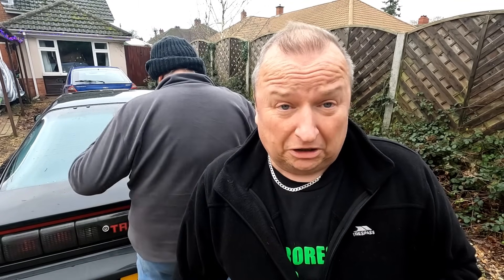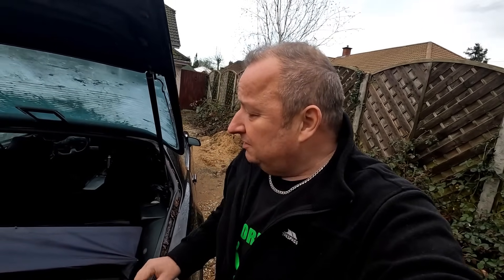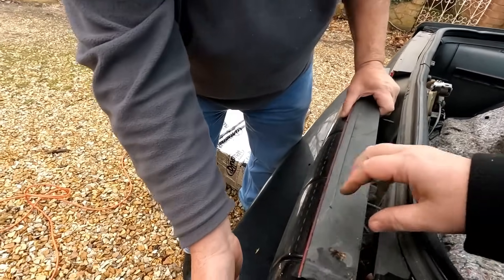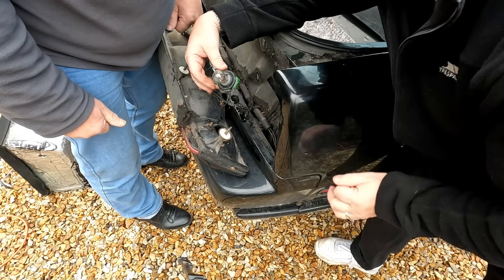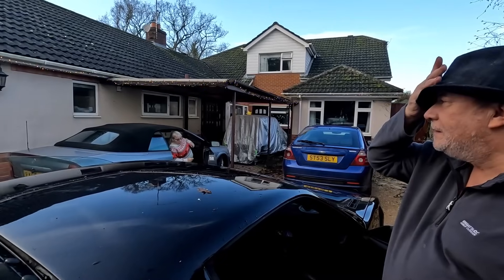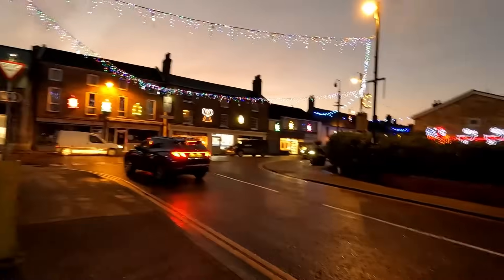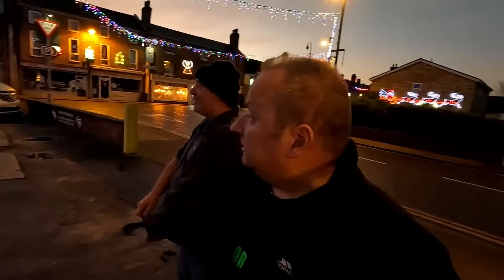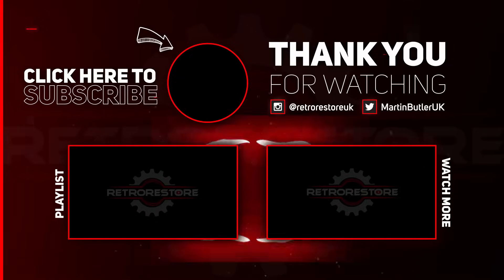The TRANS AM failed The MOT On This!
Lee's Pontiac Firebird Trans Am failed it's MOT on one simple thing. We had to drive 120 miles for a retest that took 30 seconds. Did it pass? Let's find out.

Dremel tool

5kw diesel heater

Retrorestore
MMXXII